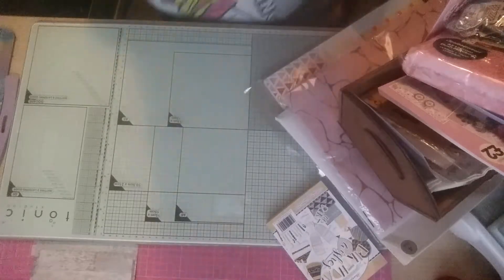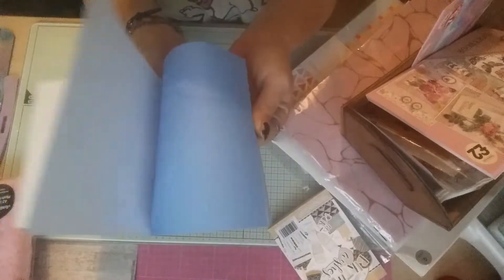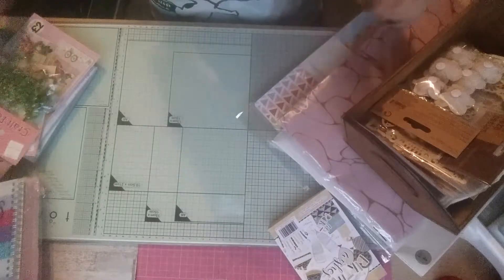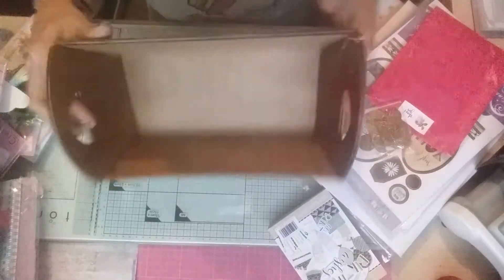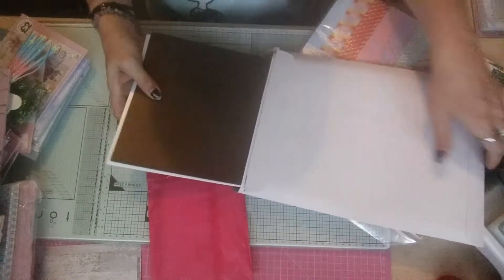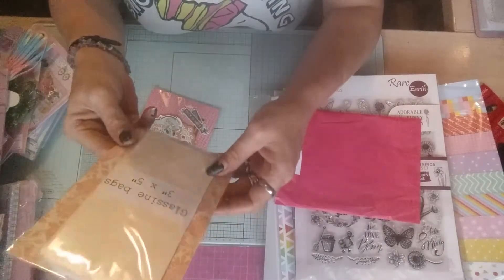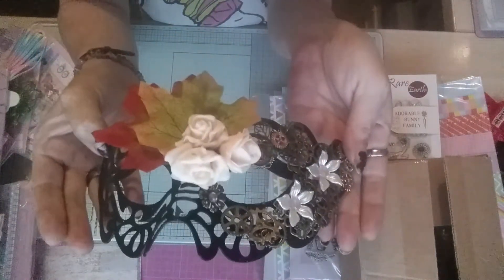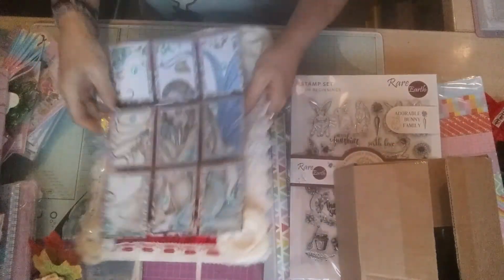Hereford haul and project share for happy mail x